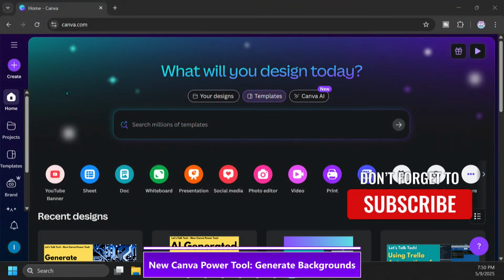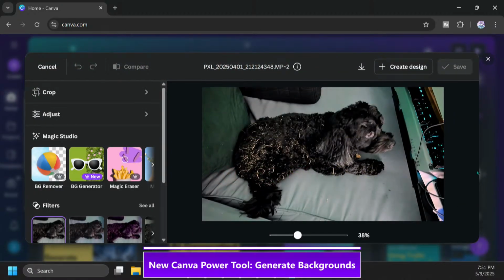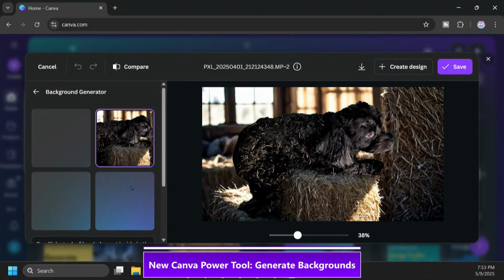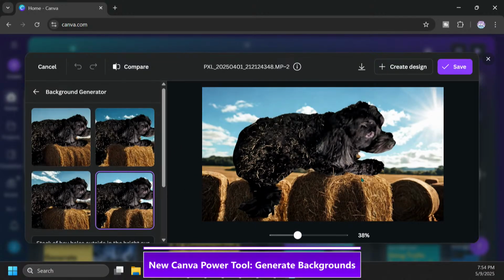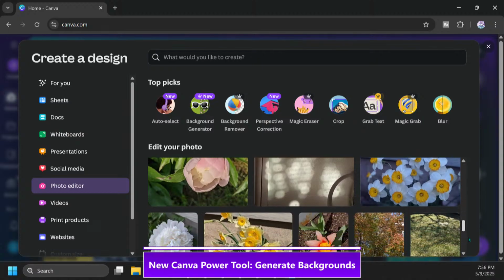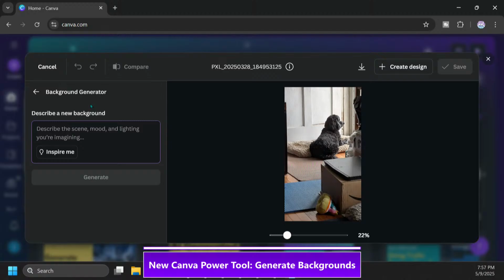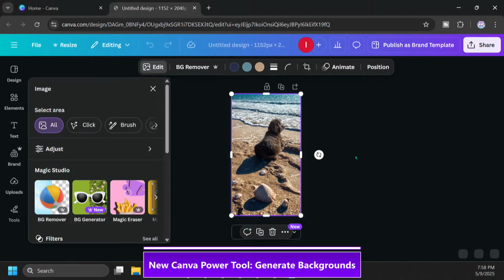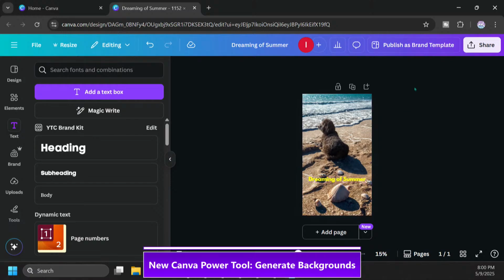New Canva Power Tool: Generate Backgrounds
Want to create beautiful, custom backgrounds in seconds — without hiring a designer or spending hours searching through stock photos? Canva Pro just made it WAY easier with their brand-new Background Generator, released on April 25, 2025!

Let’s talk tech about how to use the new Canva Background Generator to instantly create unique, professional-looking backgrounds using simple text prompts — perfect for your social media posts, website, presentations, marketing materials, and more.

🧠 This tutorial is made especially for solopreneurs, small business owners, and non-designers who want to save time, look more professional, and create eye-catching content with confidence.

Don't forget to:
👍 Like this video if you found these tips helpful!
💬 Share your favorite bulk edit idea in the comments below!